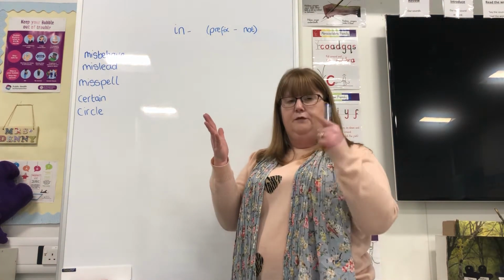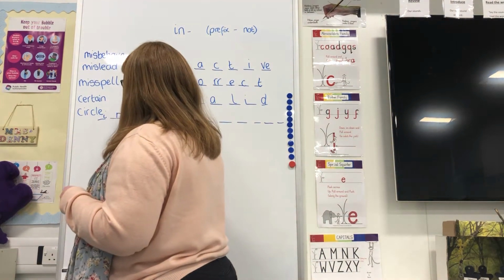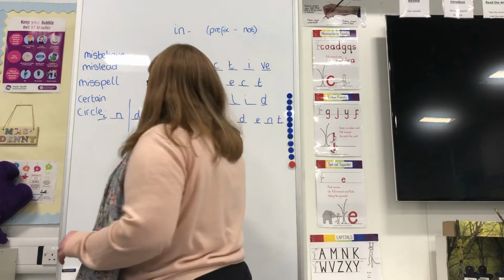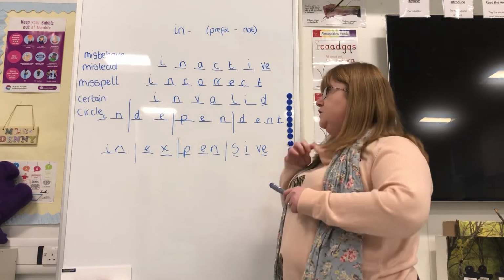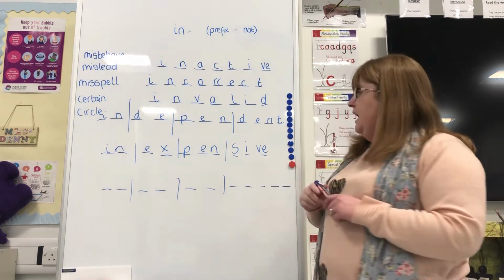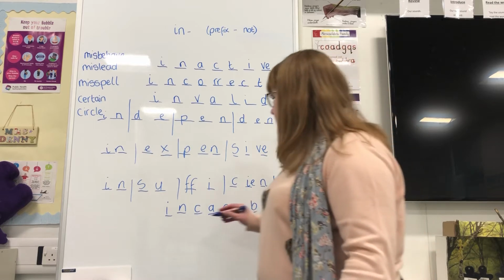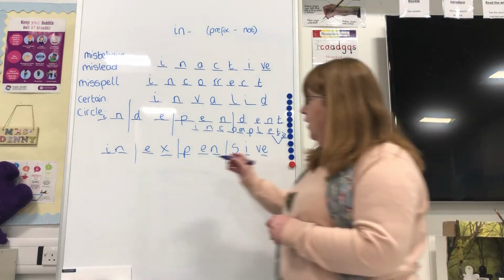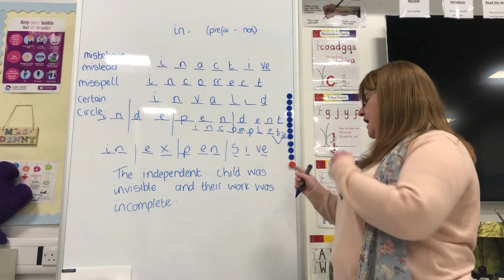Mrs Denny’s phonics 23.2.21